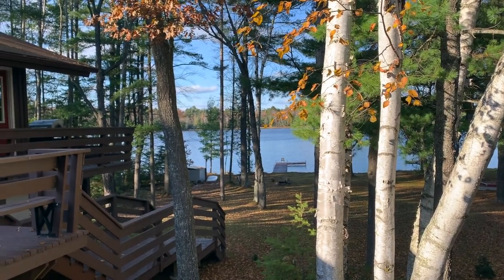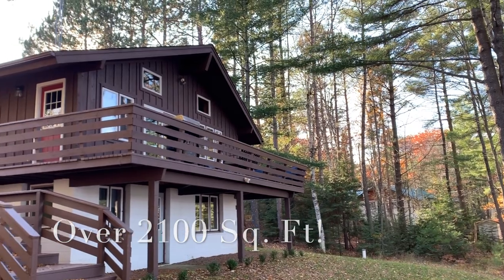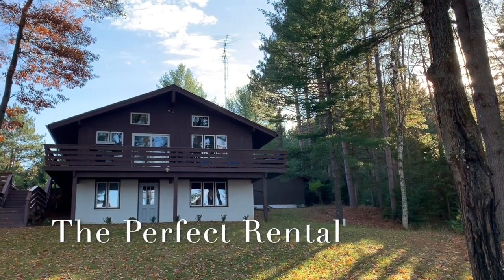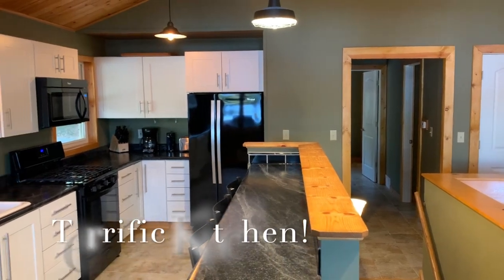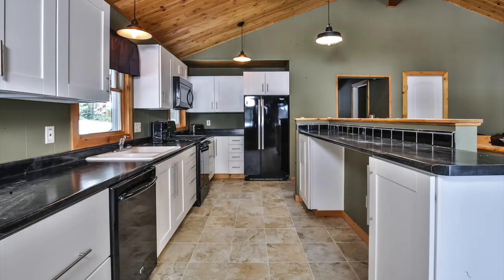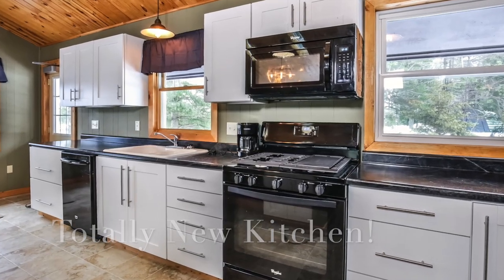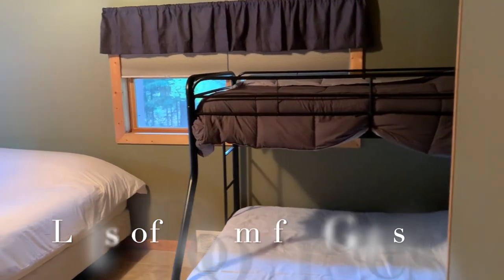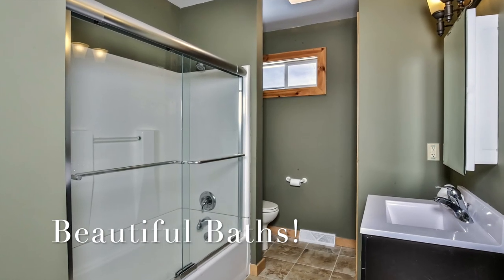Tremendous Rental Opportunity on the Eagle River, WI Chain of 28 Lakes: Voyageur Lake Home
A huge rental opportunity on the Eagle River Chain of 28 Lakes! A recent review: 'The pictures don't show how beautiful the property and house really are. There are views of the lake from every angle of the deck and plenty of yard to throw a ball or set up bags. The house is very clean, functional and open. There was plenty of room to spread out. There were endless lakes to choose from whether you wanted to fish or water ski; even a great sandbar nearby. This 5 bedroom, 2 bath home offers the features you want. First there are 5 bedrooms. Second, everything in the home is new, appliances, floors, paint, you name it. Third, the slope to the lake is nice and gentle. Fourth, the frontage is very nice and offers very good swimming. Fifth the pier is large and new. Sixth there is a 2 car detached garage. Seventh all the conveniences of Eagle River are less than 5 minutes away. Imagine the Chain lifestyle or use the home as a rental!! $589K